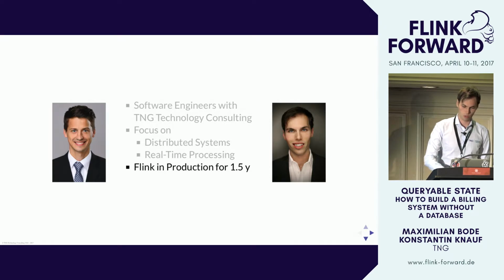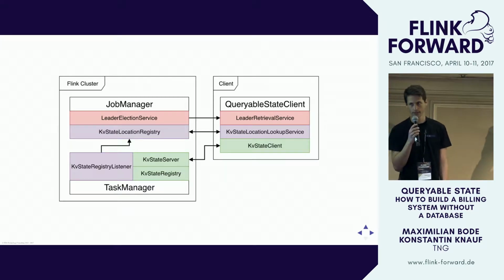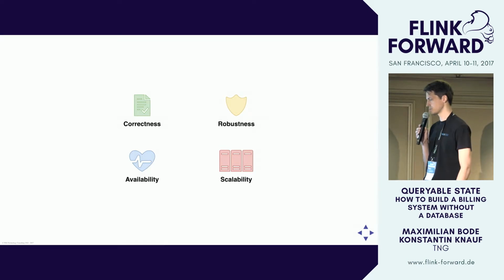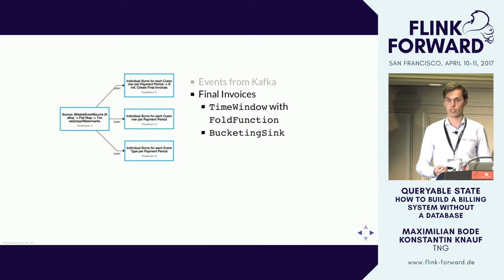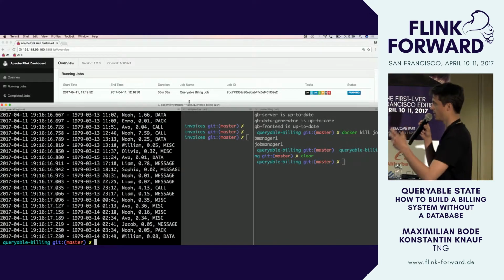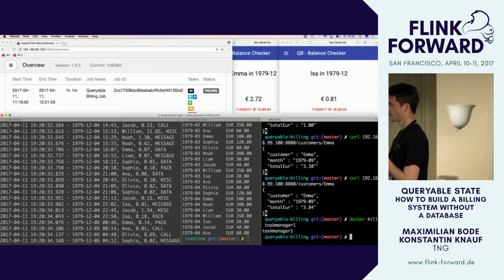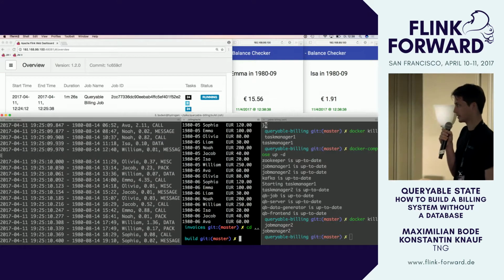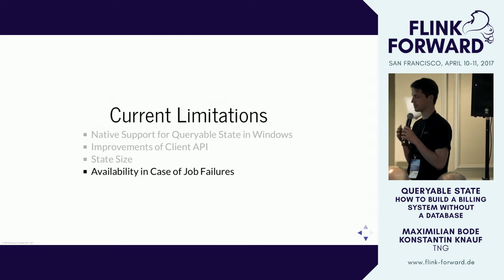FlinkForward SF 2017: K. & M. Bode- Queryable State or How to Build a Billing System w/o a Database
Traditionally, big data applications rely on the Lambda Architecture in order to achieve low latency as well as completeness. A streaming layer provides real-time previews while a complementary batch layer retrospectively recomputes the correct results. Using a robust stream processor like Apache Flink, we can do without the latter. But can we take it even one step further? This talk will discuss one of the upcoming features of Apache Flink with the potential to do just that. As a real-world example we have built a prototype for a robust billing system based on Flink and Queryable State. On the one hand, the system exposes the current monthly subtotals in real-time to front-end applications, on the other hand it reports the complete results to downstream systems, e.g. for invoicing. As completeness and correctness are core requirements for a billing system, we will demonstrate the system in multiple failure scenarios, including taskmanager and jobmanager failures as well as unavailability of downstream systems. This talk will give you an idea of how "Queryable State" combined with a robust stream processor enables new streaming uses cases and changes the future of streaming application architecture.